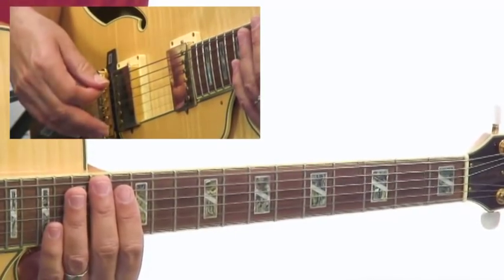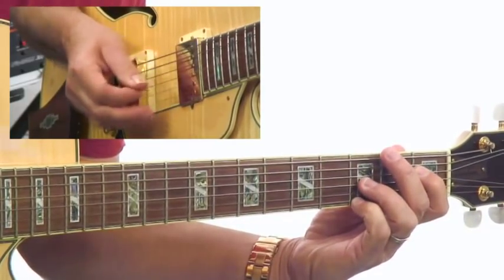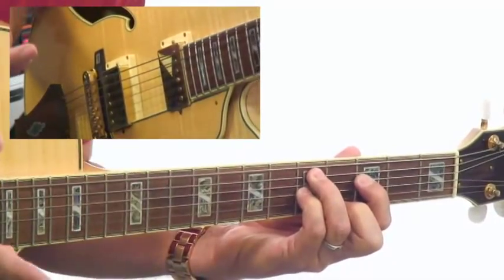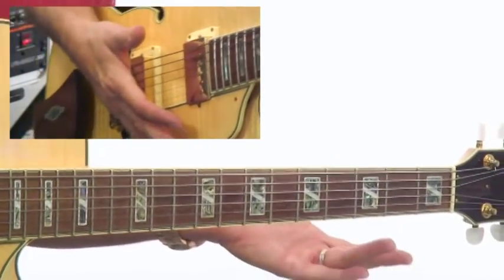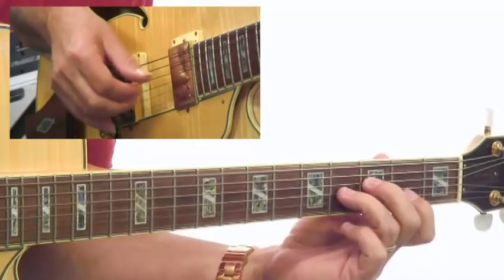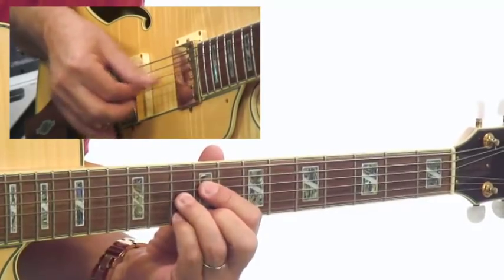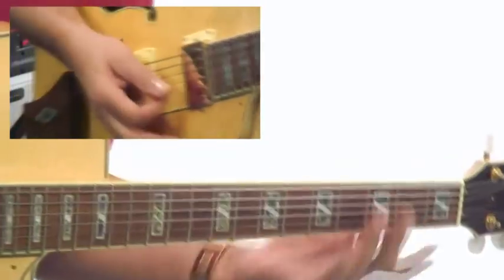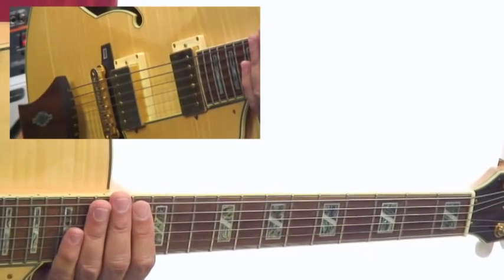Weekend Jazzer - #2 - Guitar Lesson - Brad Carlton